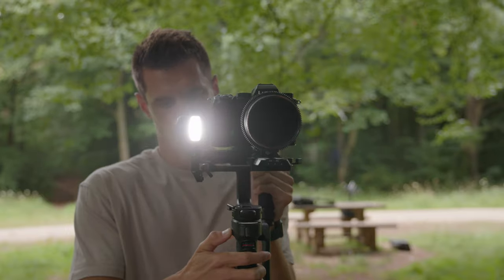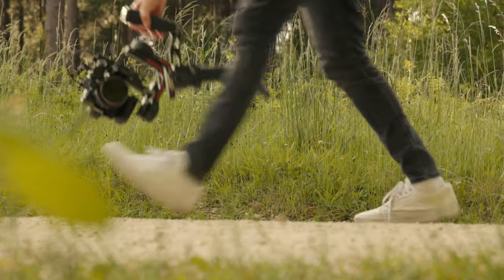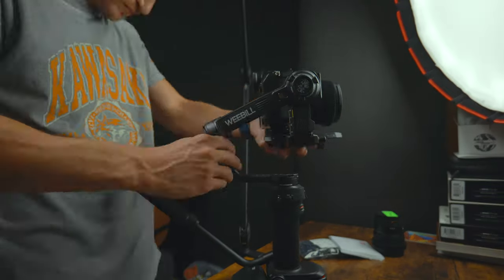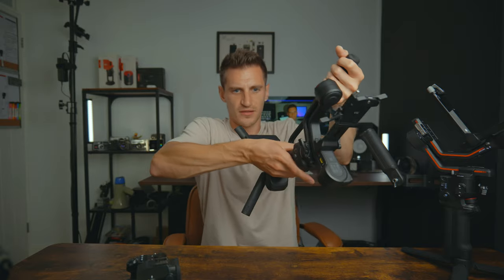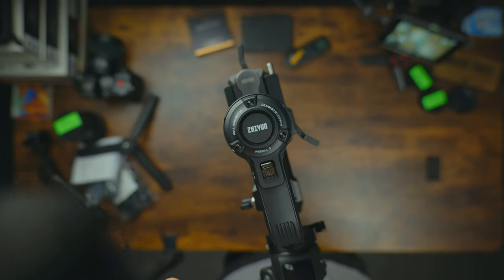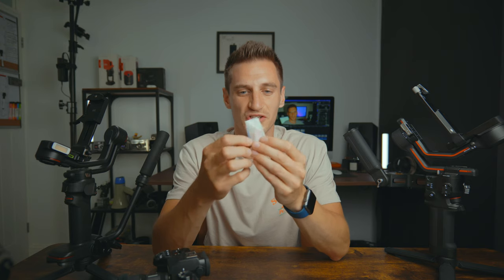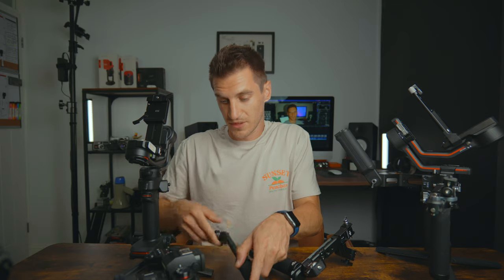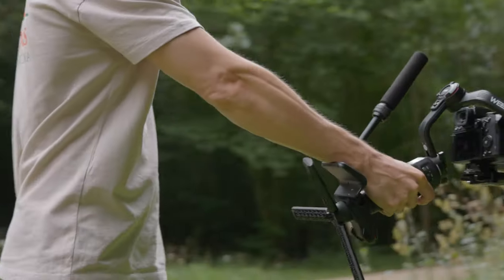DJI RS3 vs Zhiyun Weebill 3 Gimbal Comparison... WITH A TWIST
Which camera stabiliser gimbal is right for you?! Hopefully, this video will help you figure out if you should choose the DJI RS3 or the Zhiyun Weebill 3.

DJI RS3
Zhiyun Weebill 3
Best Quick Release Plates

0:00 Intro
0:37 Portability
1:55 Weight
2:12 Payload and Motors
3:17 Balancing
3:45 Safety
4:32 Comfort
5:36 Ease of use
6:08 360 Roll Vortex Mode
6:45 Build Quality
7:38 Battery
8:00 Zhiyun Weebill 3 extra features light and Microphone
10:11 Accessories
10:50 Wrist support
11:13 Price
11:35 And the winner is...